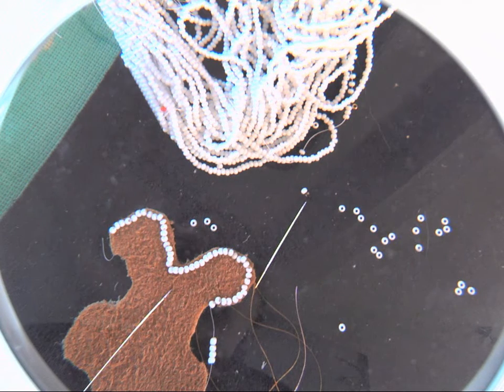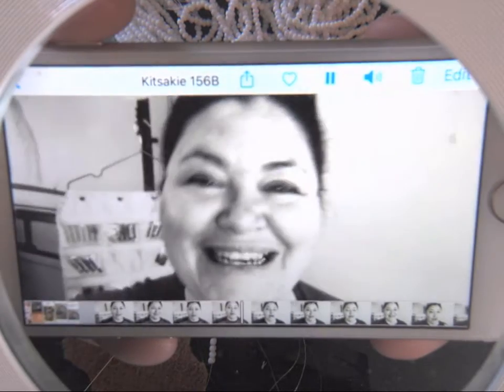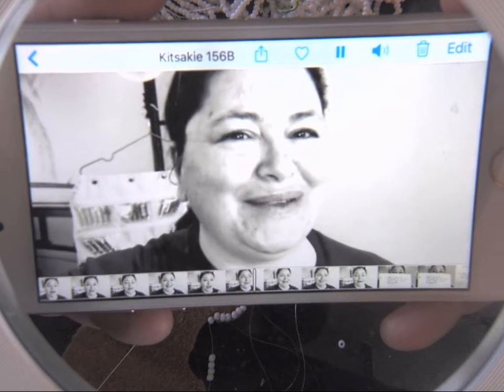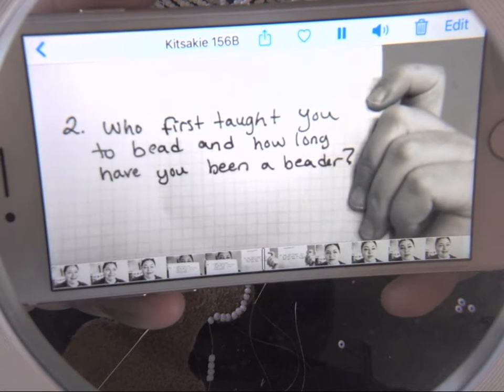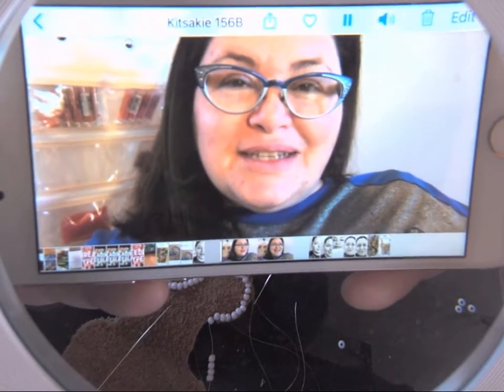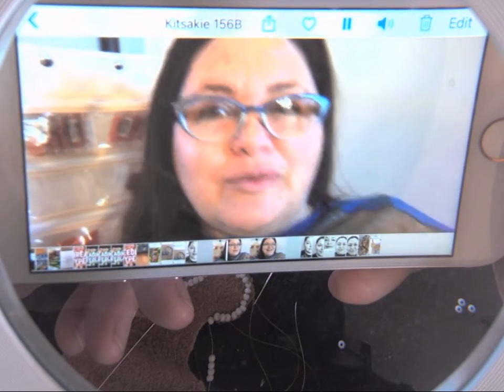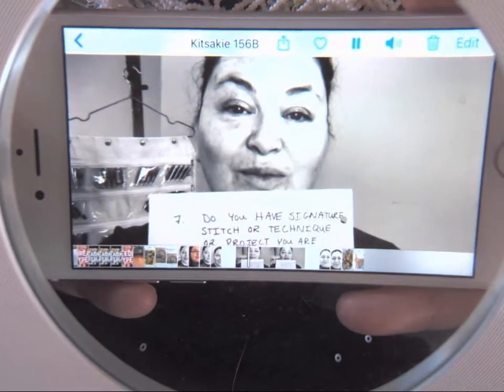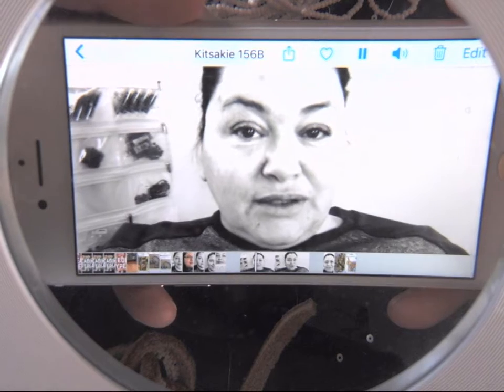How to make a video for this channel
If you are making a video for this channel, this is a (very badly produced) sample of how an interview could be structured and the kinds of material we are looking for. Any art student in my classes can interview a beader for extra credit, and will probably make a much nicer one than this!  It's basically a thirty minute lesson with guidelines to follow for maker videos in the future.